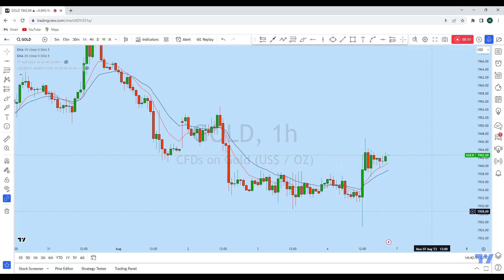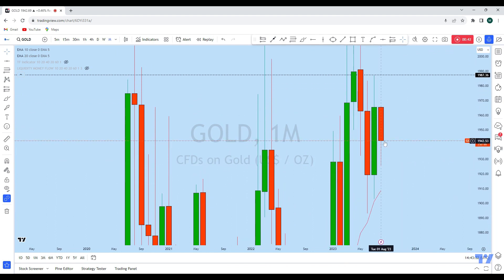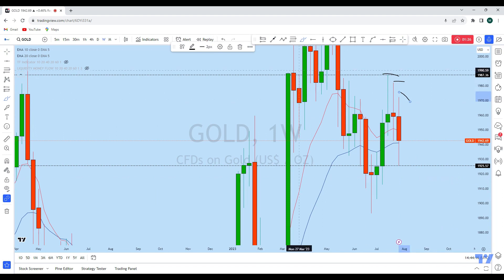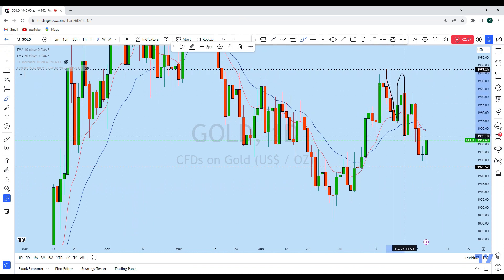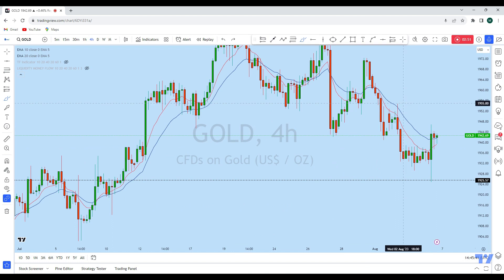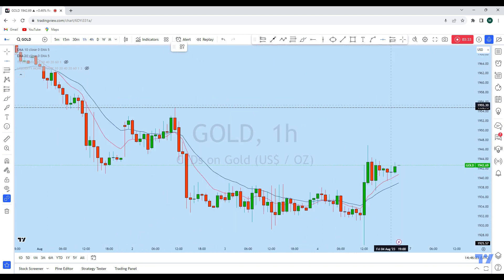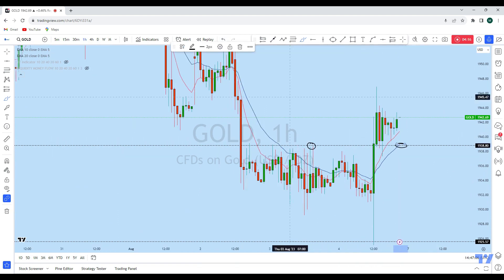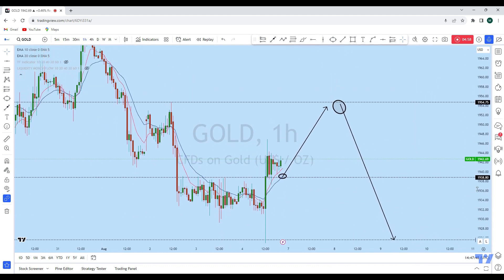XAUUSD Analysis Today : symmetrical Trading Strategy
2KGQH2VX